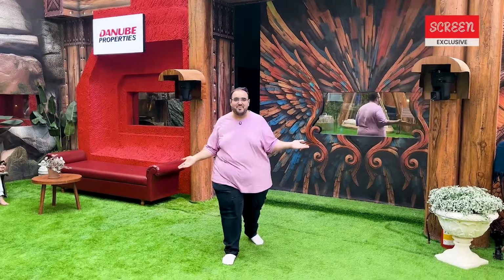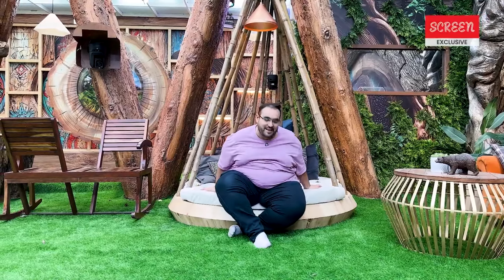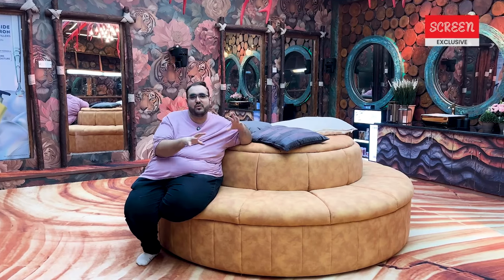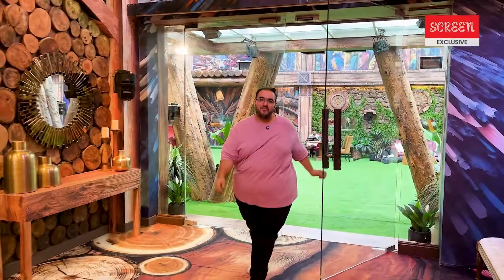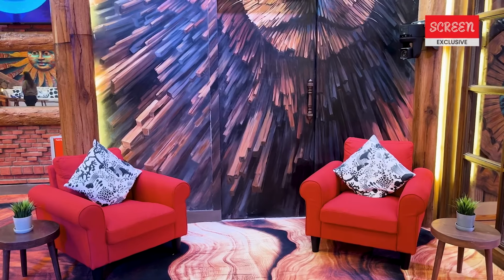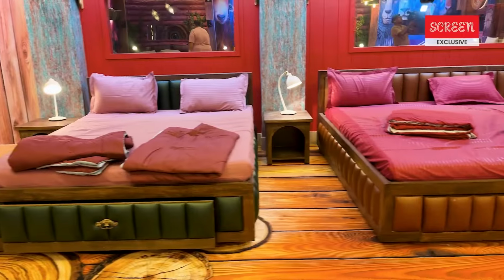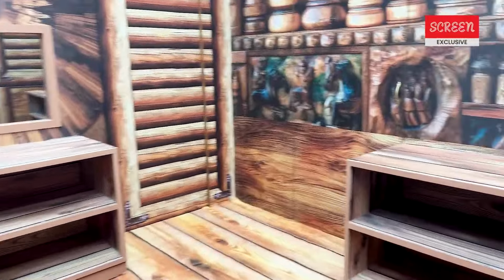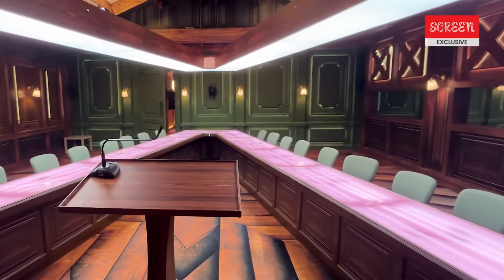Bigg Boss-19 House Tour: सामने आई बिग बॉस के घर की पहली झलक| Salman Khan| BB19 Contestants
Bigg Boss 19 House Tour: सलमान खान होस्टेड विवादित रियलिटी शो ‘बिग बॉस 19’ को लेकर पिछले काफी समय से जबरदस्त बज बना हुआ है। कभी कंटेस्टेंट्स की लिस्ट चर्चा में रही हैं, तो कभी शो की थीम और अब घर (Bigg Boss House) का लुक सुर्खियों में है। दरअसल, 18 सीजन हिट होने के बाद अब एक दिन बाद नया सीजन शुरू होने के लिए तैयार है। इस बार इस खास गेम में काफी कुछ बदलाव देखने को मिलने वाले हैं। वहीं, अब इसी बीच मेकर्स ने ‘बिग बॉस’ हाउस की पहली झलक भी लोगों को दिखा दी है।

You can search us on youtube by: jansatta hindi news, live news, jansatta news in hindi,indian express hindi,the indian express hindi,loksatta jansatta news, jansatta live tv, jansatta live news, जनसत्ता

♦️ जनसत्ता हिंदी न्यूज़ चैनल है जो आपके लिए लाता है देश दुनिया की सभी बड़ी खबरें.
जनसत्ता, भारत के प्रमुख हिंदी न्यूज़ चैनलों में से एक, आपके लिए लाता है राजनीति, मनोरंजन, बॉलीवुड, व्यापार और खेल से जुड़ी सभी ताज़ा ख़बरें। देश और दुनिया की ब्रेकिंग न्यूज के लिए जनसत्ता से जुड़े रहें और जानें हर महत्वपूर्ण खबर पहले!